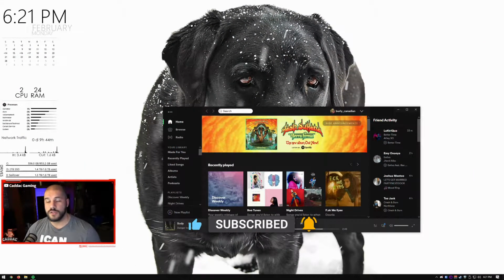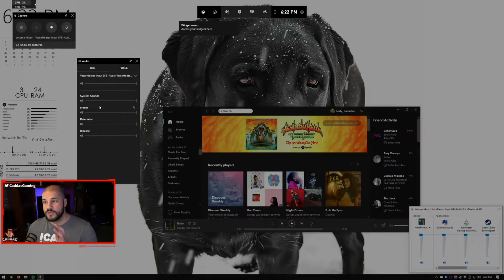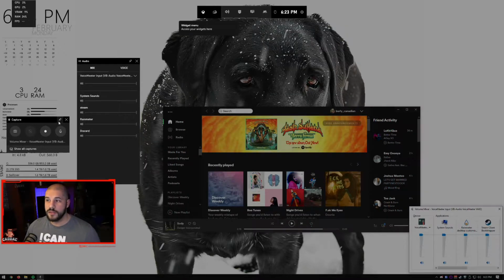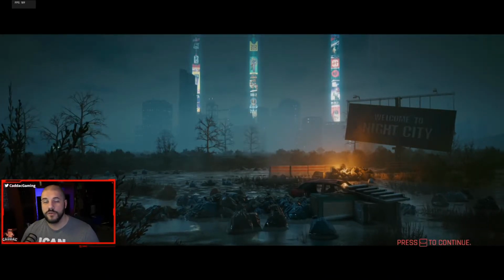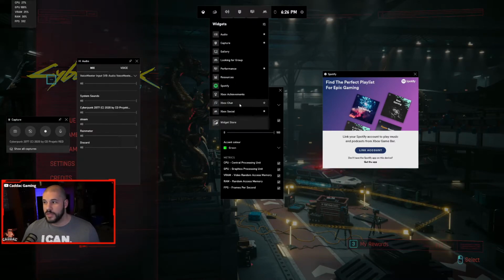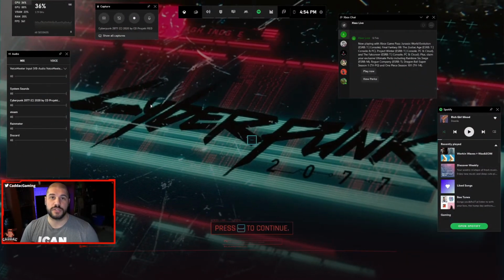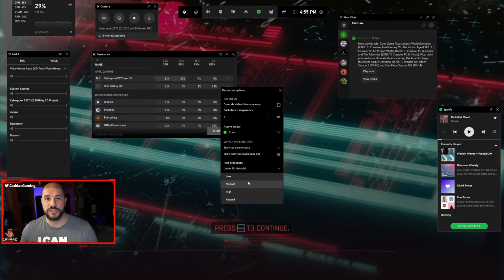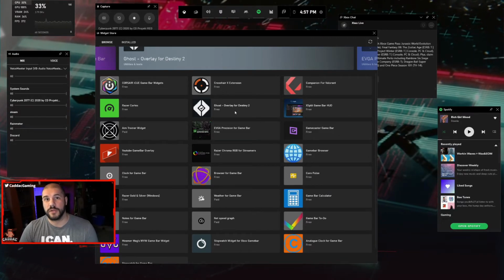Why you should be using the XBOX GAME BAR!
The XBOX Game Bar started off with a bad rep but it has since become a really useful tool!

Love you.